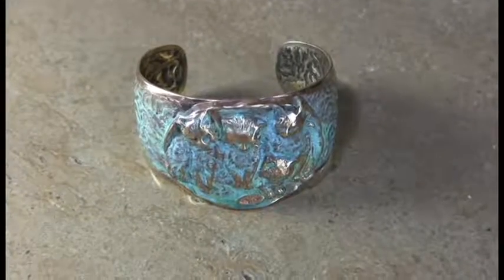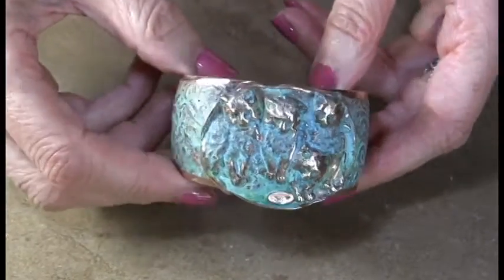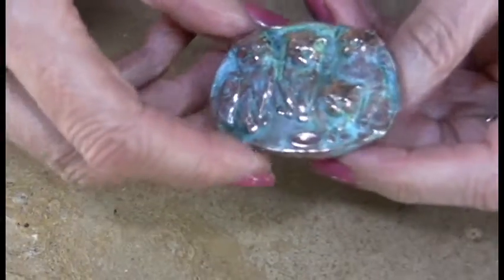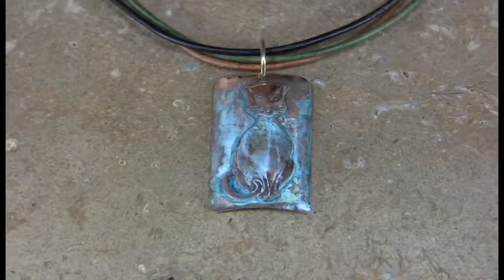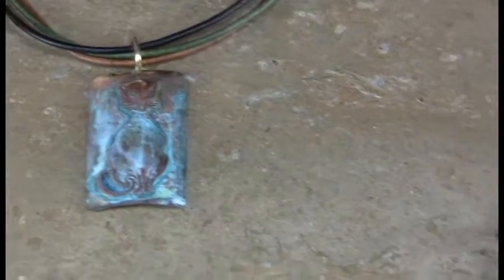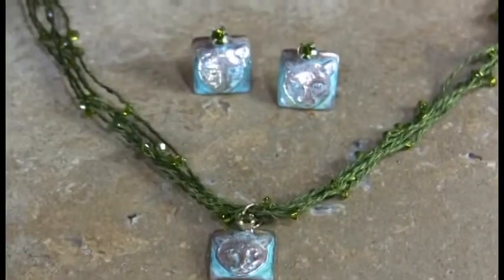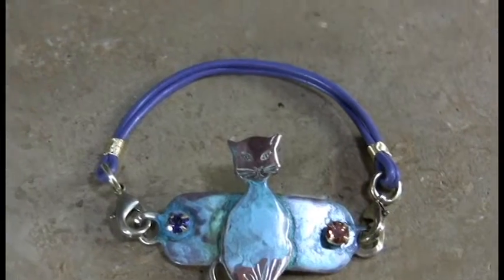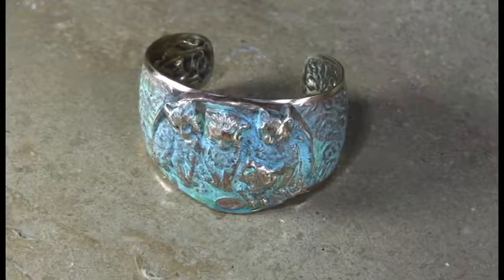Cat Jewelry as a Sophisticated Addition to Your Wardrobe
patina cat jewelry from rockbands to necklaces to earrings and cuffs